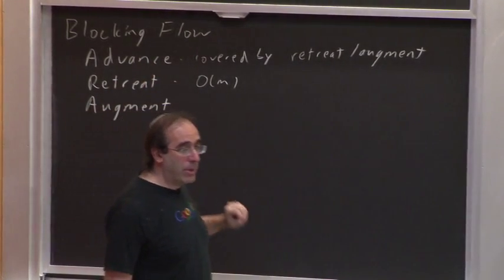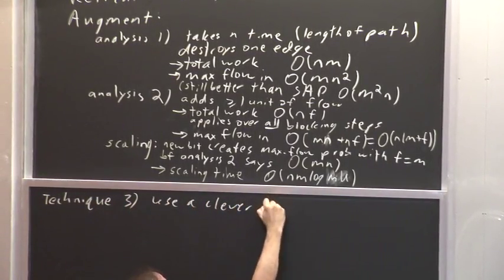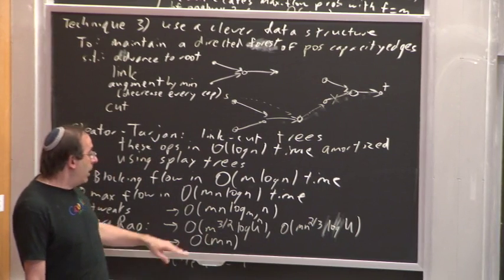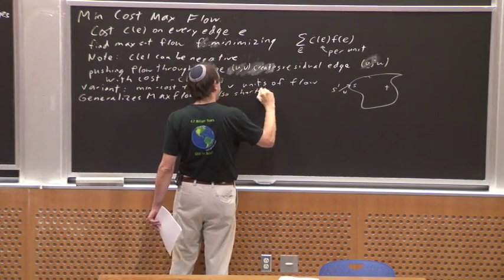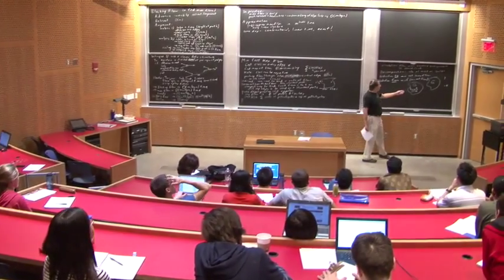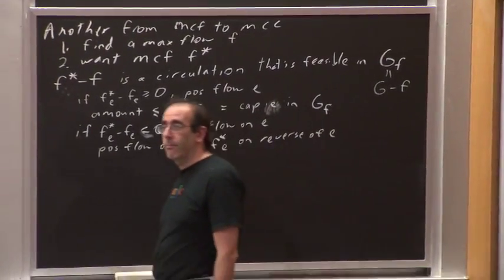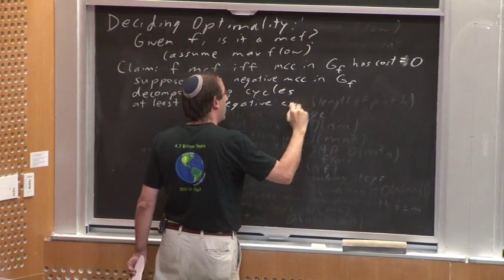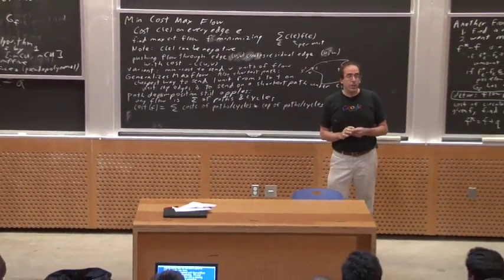Lecture 11, 10/07: Min-cost Flows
Definitions. Chatacterization. Pseudopolynomial algorithm: cycle canceling.